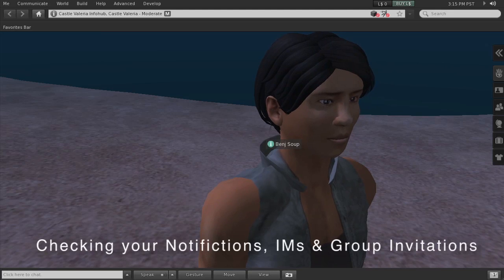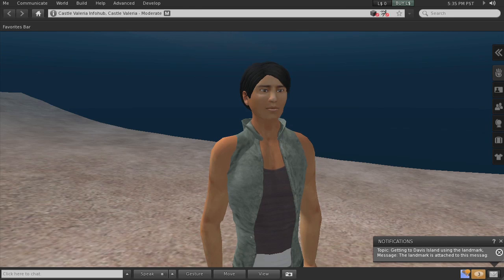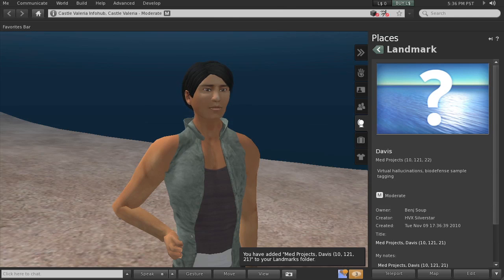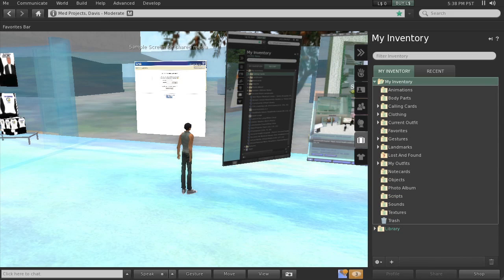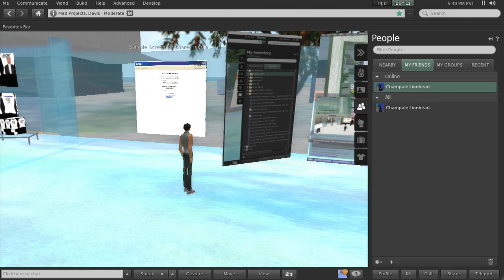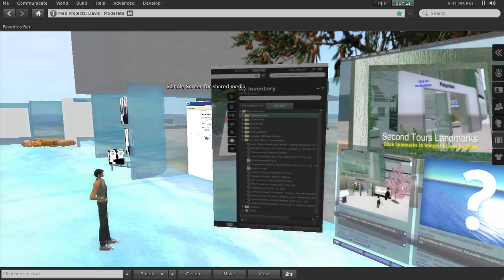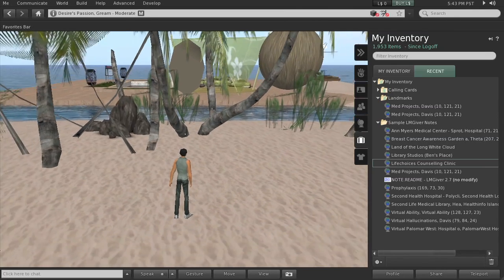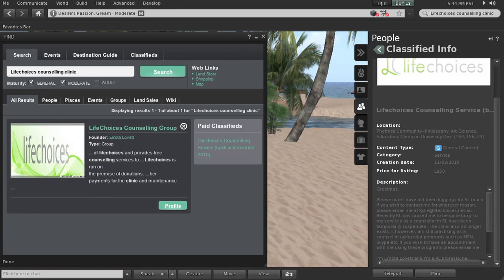MHI214: Checking your Notifications, IMs, Group Invitations, etc.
Where can I find the messages people are sending me?  Where is my group invitation?
How do I know when I receive an IM?
The notifications, invitations, IMs etc. will all land at the lower right side of your SL viewer window. click on them all to see who is trying to reach you.